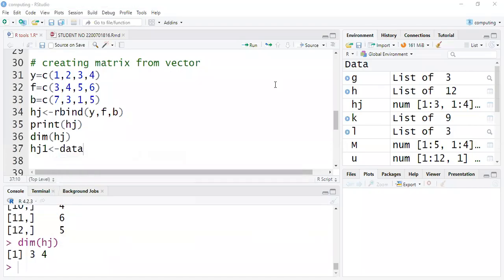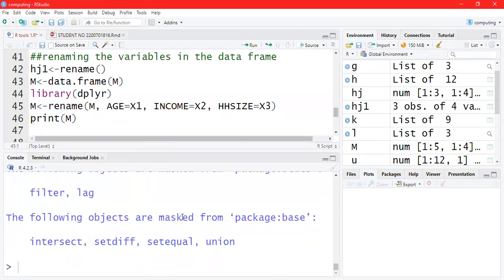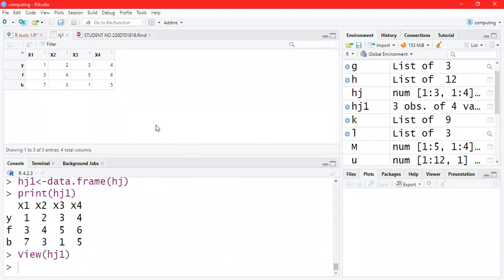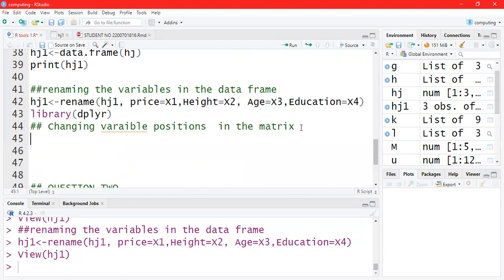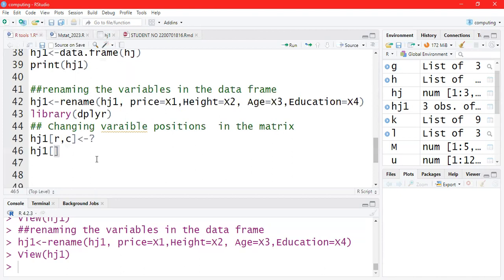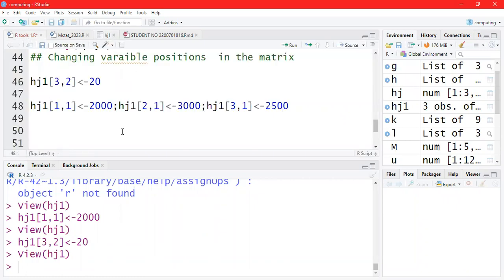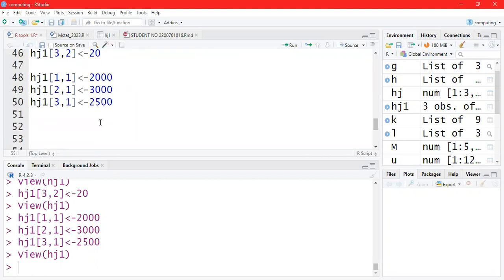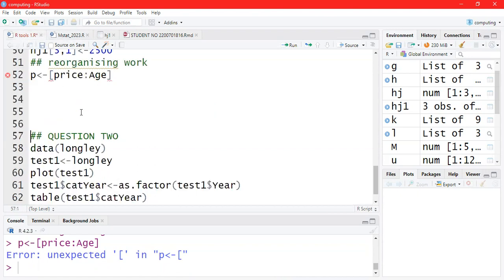R part 2 Matrix creation, renaming variables and updating the records in the matrix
The video basically covers renaming objects, updating fields and subseting of variables